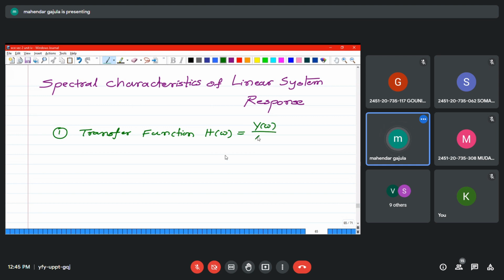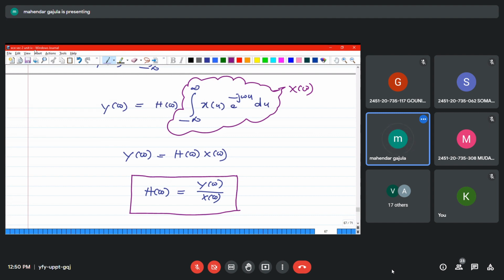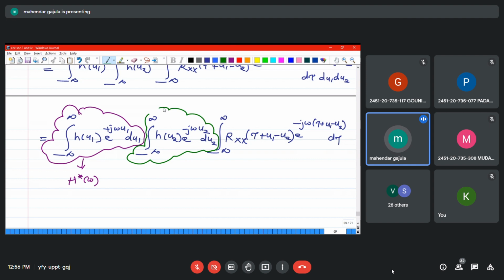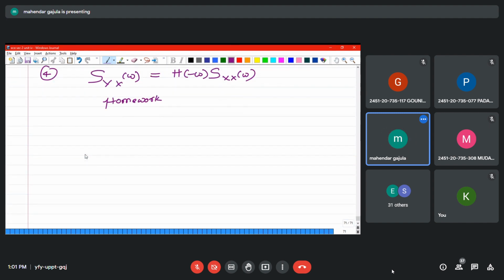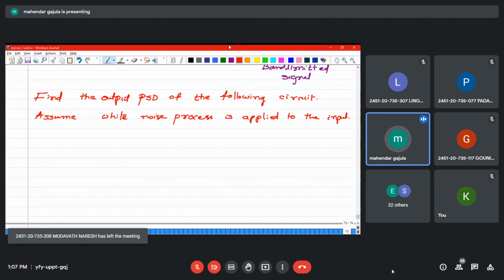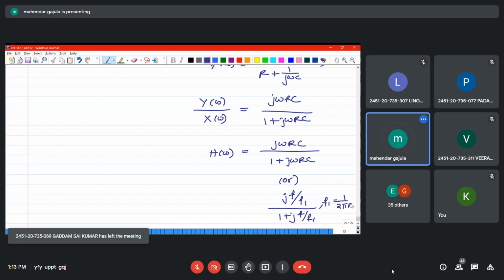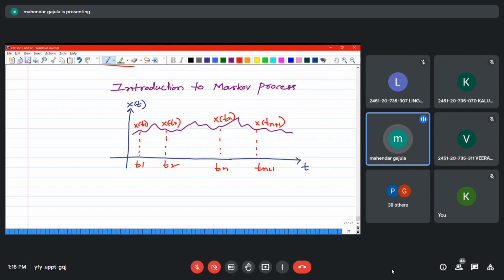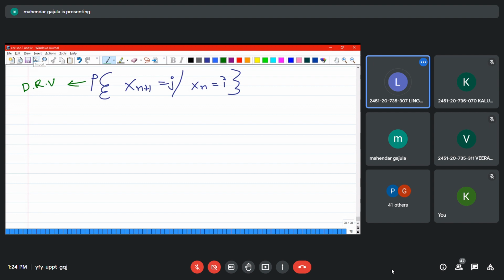PTSP 2022 01 28